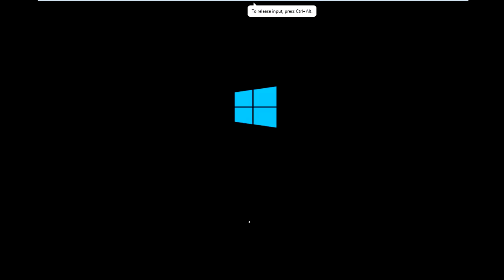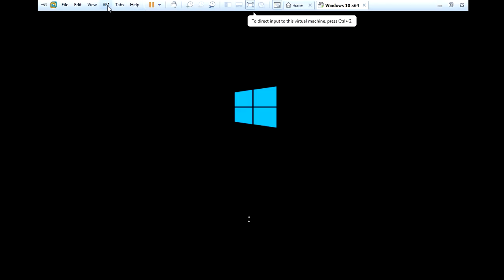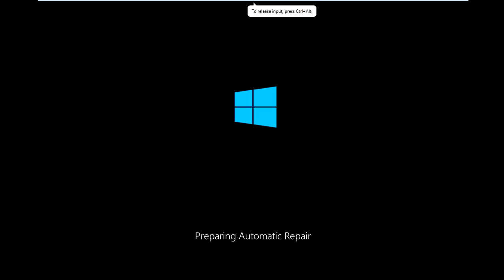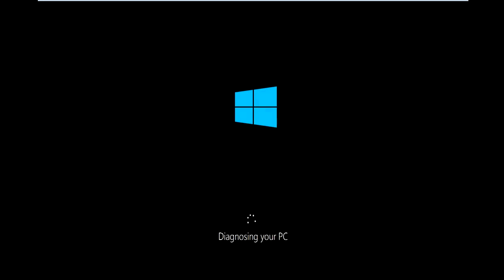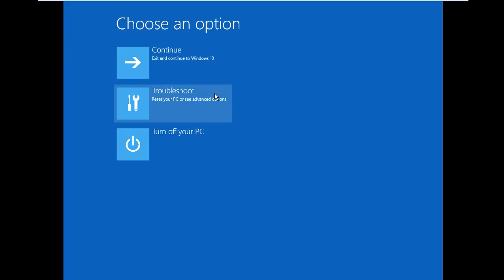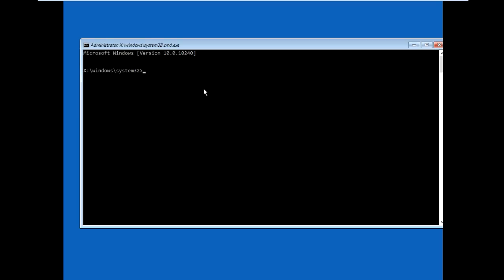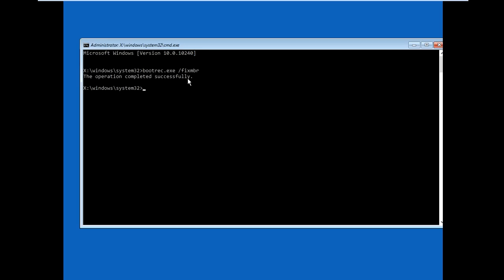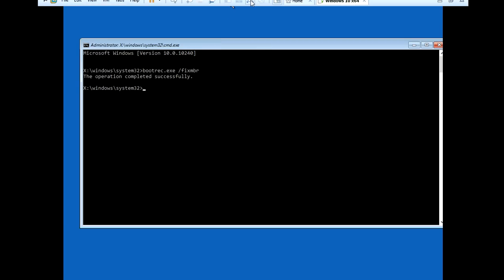How Reset and Repair Windows 10 Master Boot Record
How Reset and Repair Windows 10 Master Boot Record This video will show you how to fix the master boot record in windows 10 its a good tip for when you have boot errors are can not load to the desktop